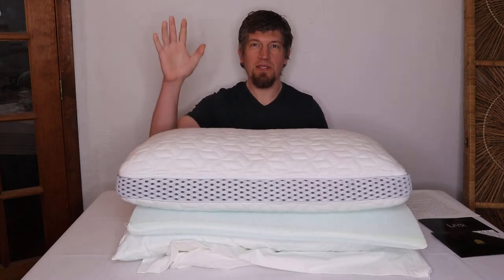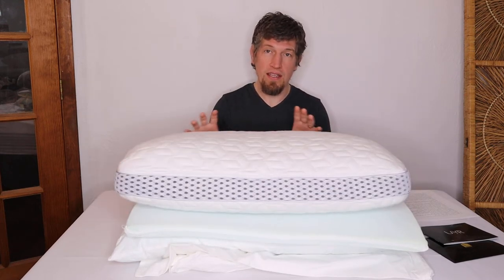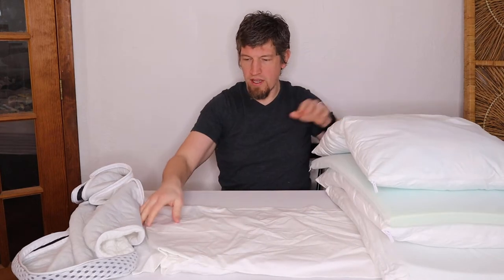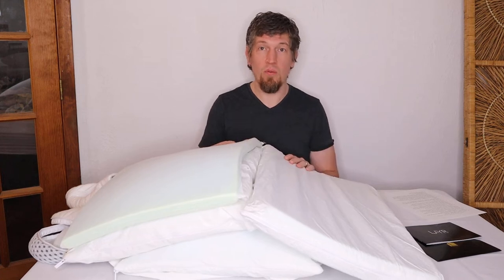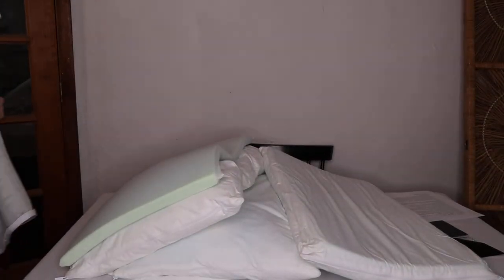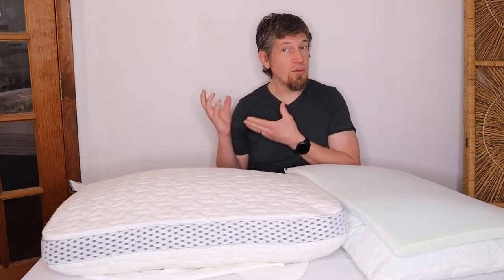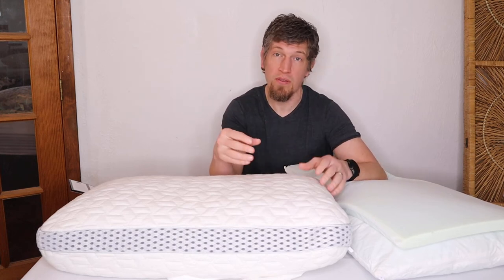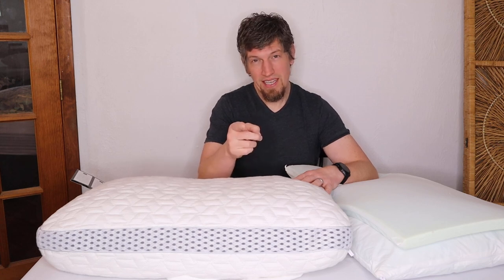Luxome Layr Adjustable Pillow Review - FIRSTHAND TESTING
Here's my review of the LUXOME LAYR Adjustable Firmness & Loft Pillow, a mid-range pillow that sleeps cool and is customizable for a broad range of sleeping styles and body types.

If you'd like to purchase the pillow, you can do so
If you'd like to watch our latest episode of Pillow Talk, you can do so
Please let me know if you have any questions in the comments below.

Full disclosure: Unless noted otherwise, I receive all of the items I review for free. However, I don't let that influence my reviews.